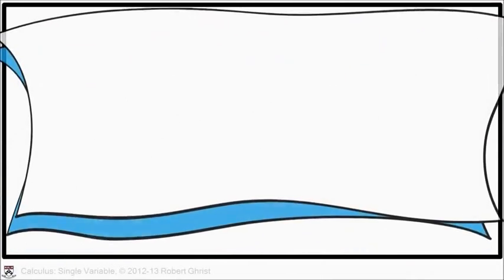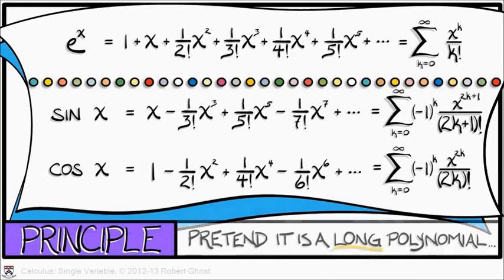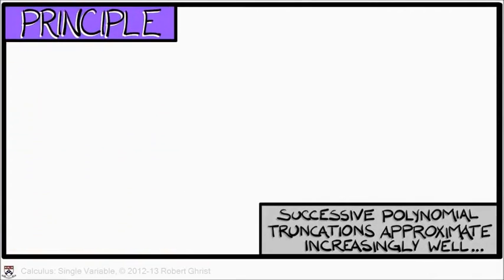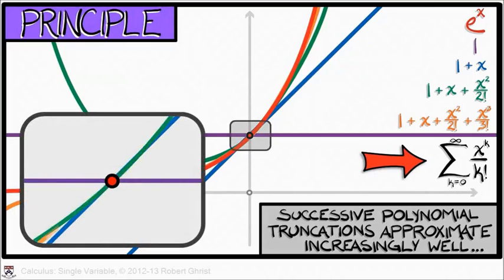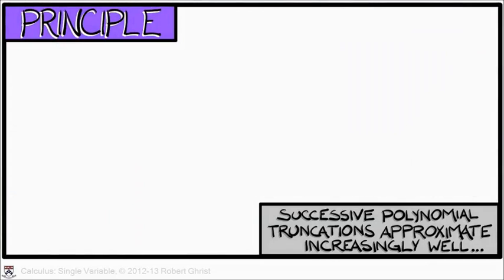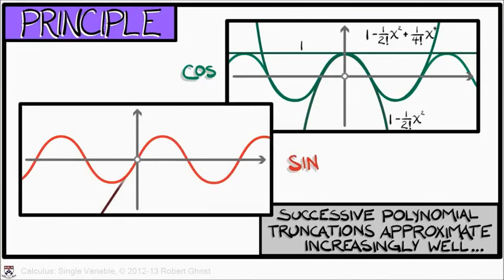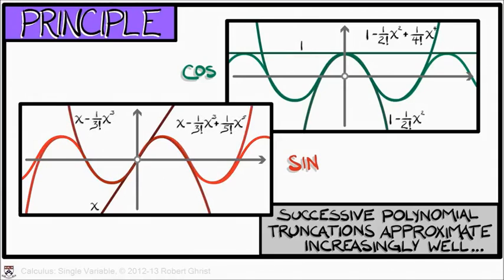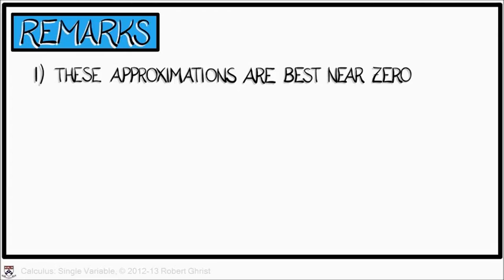2 - 3 - Lecture 2 BONUS